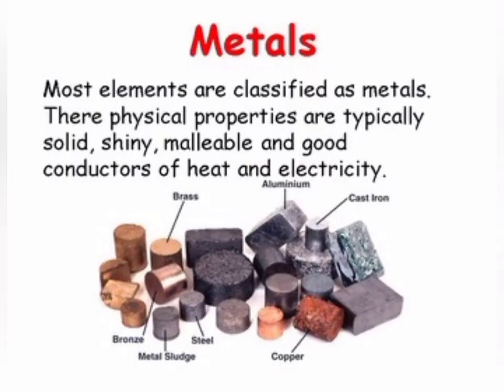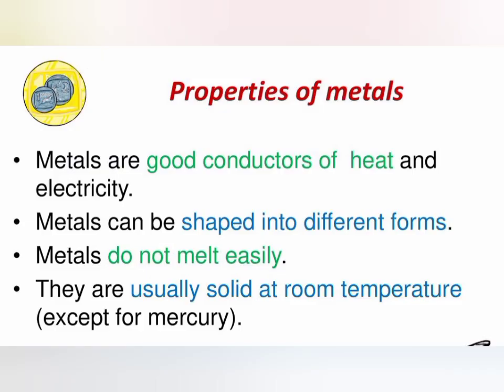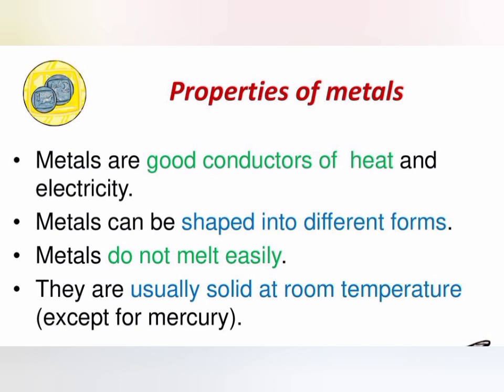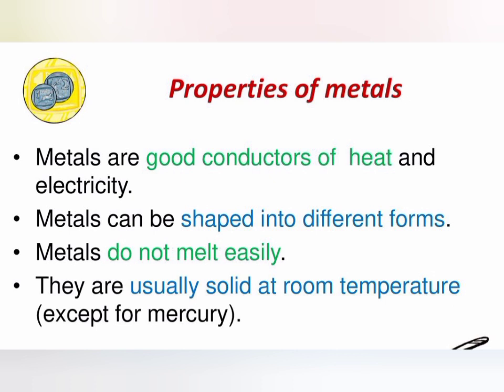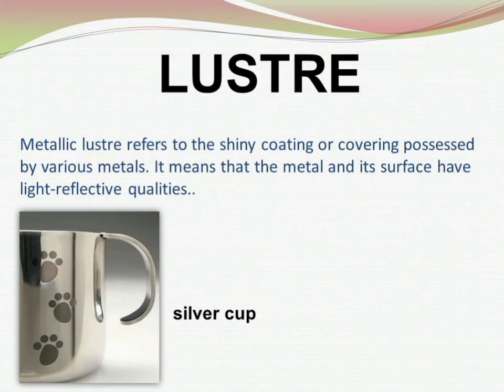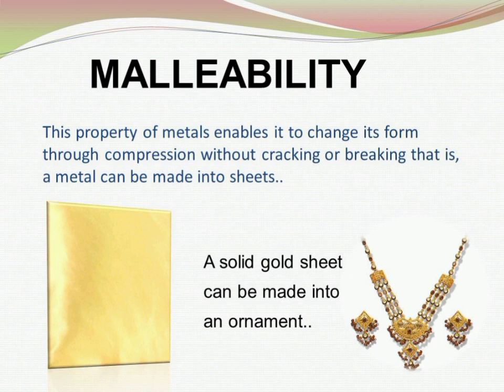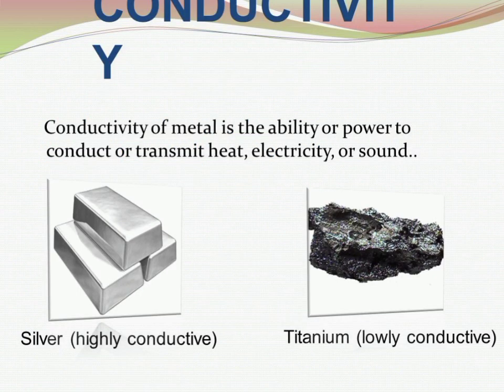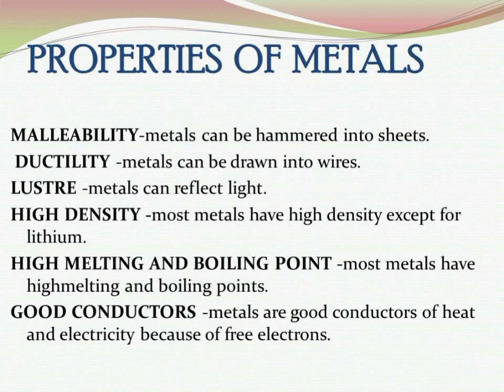VIII Metals and non-metals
Topic: Physical properties of Metals